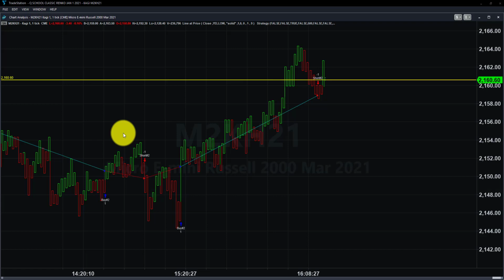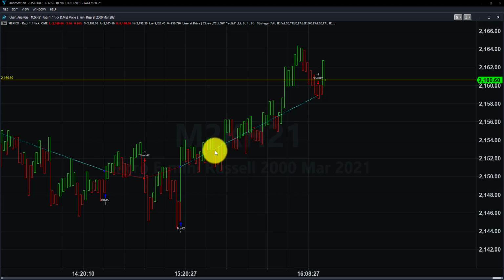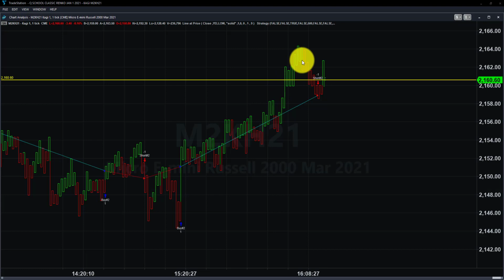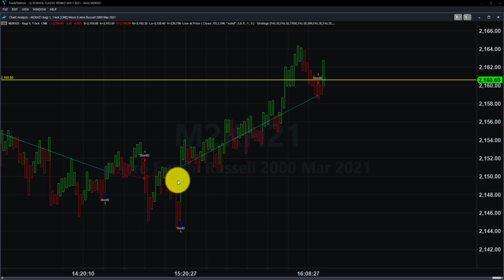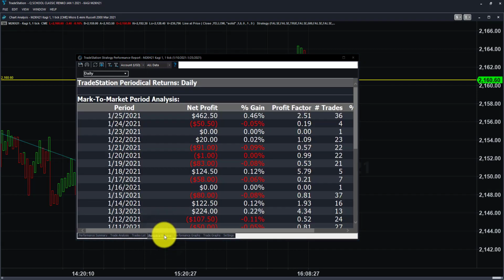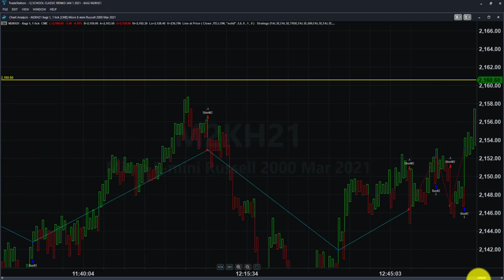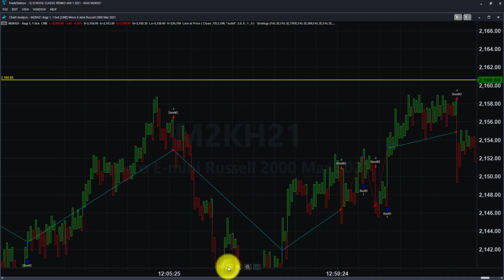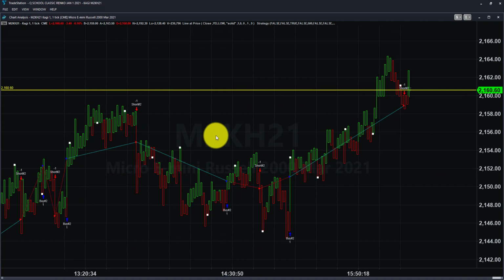AUTOMATED KAGI CHART TRADING MICRO RUSSEL CONTRACT